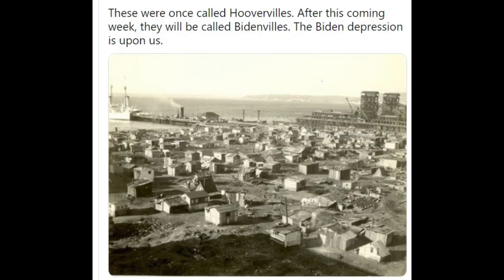Bidenvilles...History Is Repeating Itself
Note for YouTube's review team, Our goal is to educate the public, inform
infringement intended. All the materials in these videos are used for
entertainment purposes only, and fall under the guidelines of fair
use.
Marine Mom Cookbook
LET'S HAVE COFFEE AND A SNICK SNACK TOGETHER
Amazon Wish List Preps
RECENTLY PURCHASED PREPS
Clorox Fraganzia Scent Boosting in-Wash Laundry Scent Booster Crystals
Small Trash Bags - 4 Gallon, 200 Total Bags
AMAZE Ultra Concentrated Bleach Tablets
Amazon Basics Flushable Adult Toilet Wipes
Augason Farms Dehydrated Potato Shreds
20 Pack Glass Mason Jars
8 oz Mason Jars, 24 Pack
Hoosier Hill Farm Fruit Pectin, 2LB
Peter Pan Creamy Honey Roast Peanut Butter Spread, Pack of 12
Dove Antiperspirant Spray
Extra Virgin Olive Oil
McCormick Basil
Black Pepper
Italian Seasoning
Granulated Garlic
Onion Powder
Soy Sauce
Crushed Canned Tomatoes
Toasted Sesame Seed Oil
Rice Vinegar

TRISH
AMAZON PREP WISH LIST
NEWSLETTER IS FREE
ROUGH AROUND THE EDGES 2 quality custom gifts for any occasion by Joni-Jacobs Freels (community member)
MY MECHANIC
USE CODE ABG
MY LAWN AND TREE GUY GRATSCH LAWN MAINTENANCE AND TREE WORK
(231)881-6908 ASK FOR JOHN